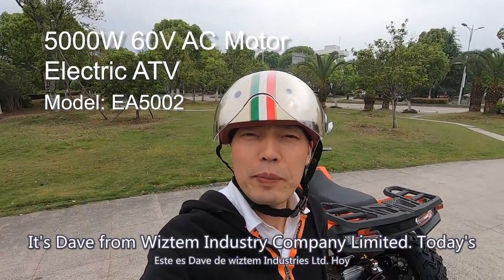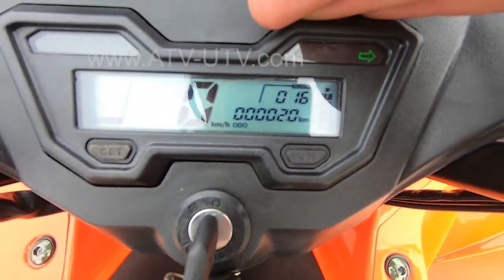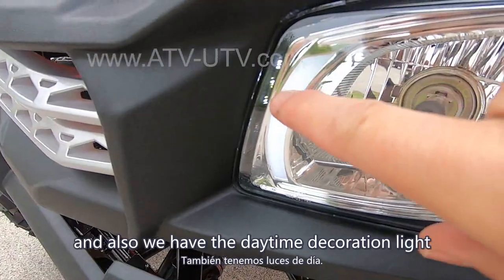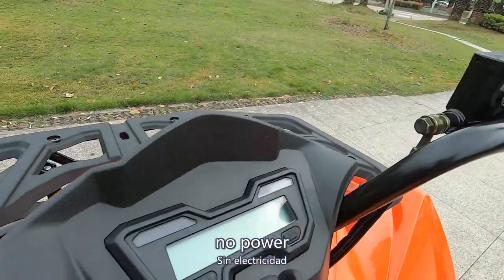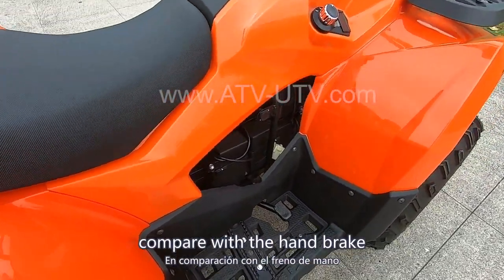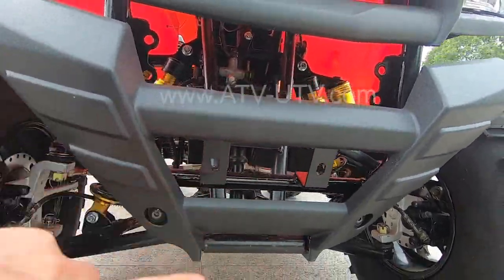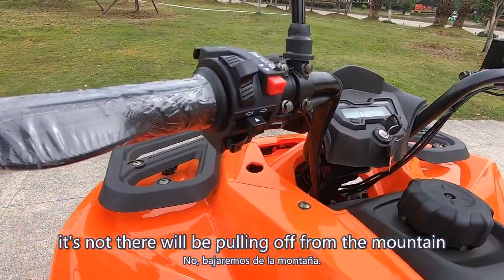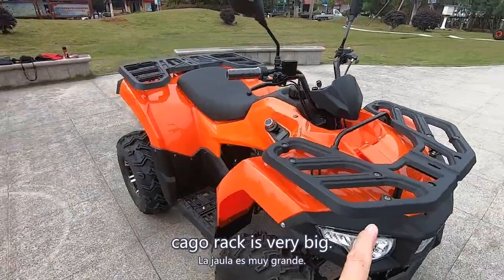Latest 5000W Big Electric ATV Quad Bike from China Factory EA5002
The latest electric ATV quad bike from our factory is on powerful 5000W AC(Alternating Current) Motor. This new electrical ATV climbing capacity reaches 45 degrees.

Front and rear hydraulic shock suspensions, front and rear hydraulic disc brakes, over load protection, auto-hook on slant terrain. 3500BL rear tow bar etc. This big size Electric Powered ATV has many selling points.